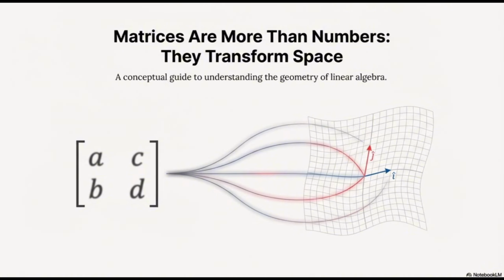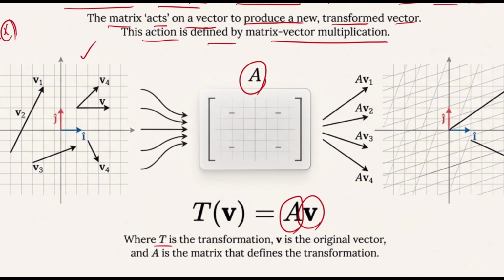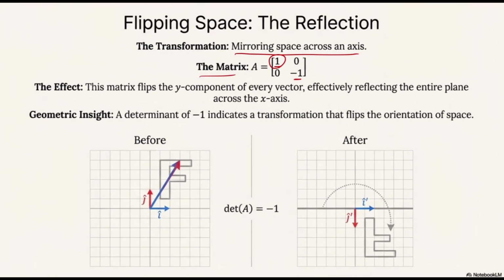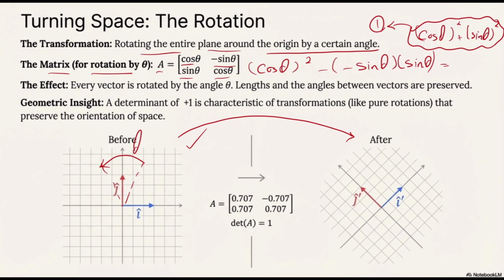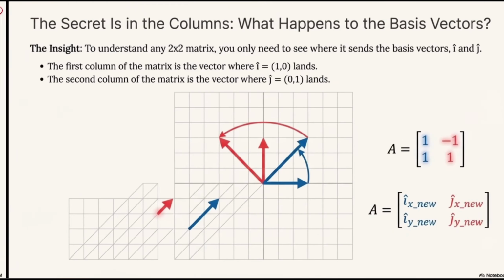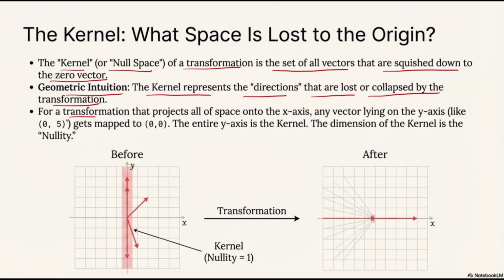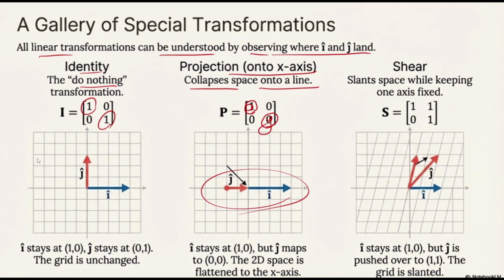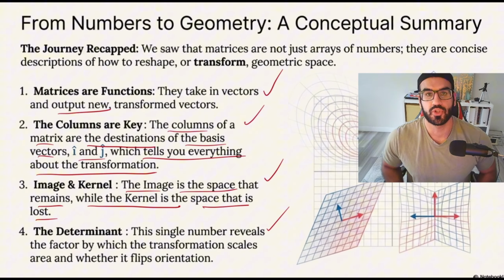The HIDDEN Geometry of Matrices Finally Explained! 🤯 Visual Math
🔥 Matrices are more than just arrays of numbers - they're geometric transformations that reshape space!
Ever wondered what matrices ACTUALLY do? This visual guide reveals the hidden geometry behind linear algebra that textbooks never show you clearly.
📚 What You'll Learn:
✅ What it really means to "transform" space
✅ How matrix columns reveal everything about the transformation
✅ Understanding Image (Range) and Kernel (Null Space) geometrically
✅ The true meaning of determinants (it's about area!)
✅ Scaling, rotation, reflection, shearing - all visualized
✅ Why matrix multiplication order matters
✅ The Rank-Nullity Theorem explained visually
🎯 Perfect For:

Engineering students struggling with linear algebra
Data science learners needing geometric intuition
Anyone who wants to truly UNDERSTAND matrices
Computer graphics and AI/ML enthusiasts
Math lovers seeking visual clarity

🎓 Key Concepts Covered:
→ Linear transformations and their properties
→ Basis vectors (î and ĵ) and what happens to them
→ Matrix-vector multiplication as transformation
→ Image/Range vs Kernel/Null Space
→ Determinant geometric interpretation
→ Identity, projection, and shear matrices
→ Rank-Nullity relationship
This conceptual guide builds geometric intuition for linear algebra - no more memorizing formulas without understanding!
💡 Why This Matters:
Linear algebra is the foundation of machine learning, computer graphics, quantum mechanics, and modern engineering. Understanding the geometry makes everything click!